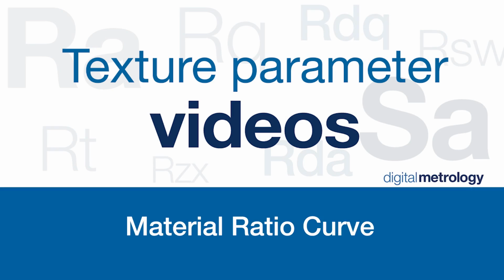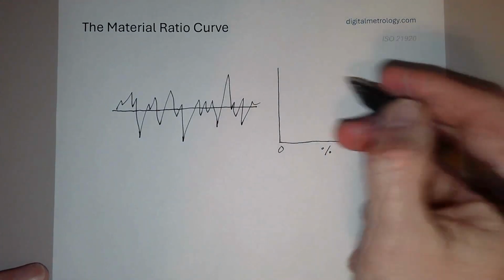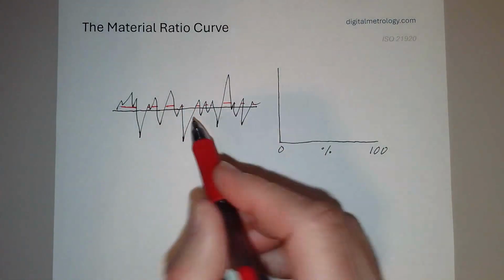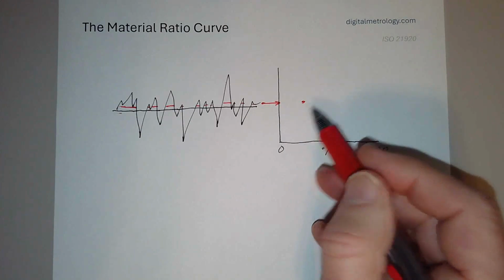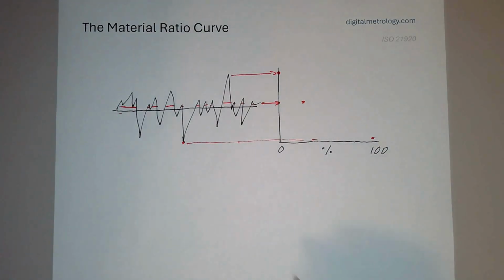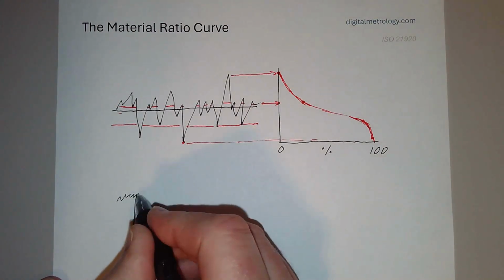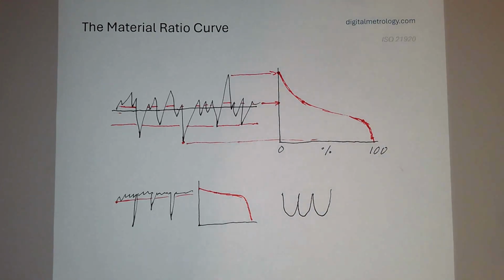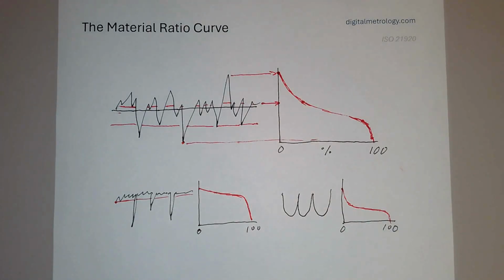Material Ratio Curve - Texture Parameter Videos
The material ratio curve (also known as the bearing ratio curve, bearing area curve, or Abbott-Firestone curve) shows the percentage of material vs void that we encounter as we move further and further into a surface.

It can tell us a lot about the surface: how durable it may be, how it could carry lubrication, how well it may wear, and a lot more.